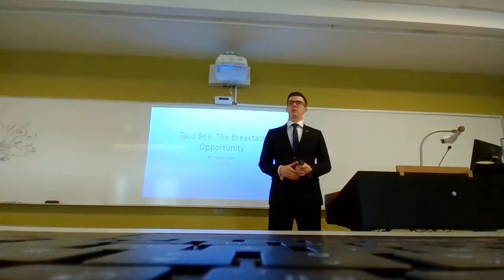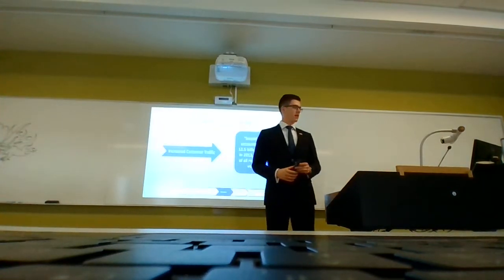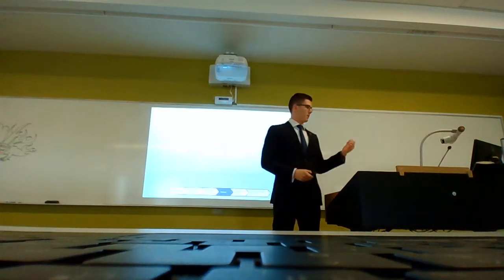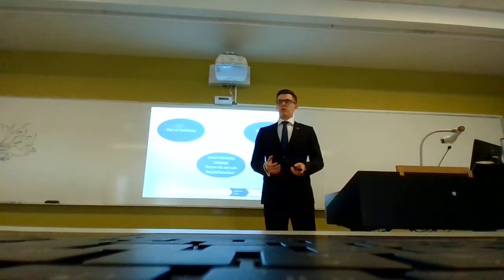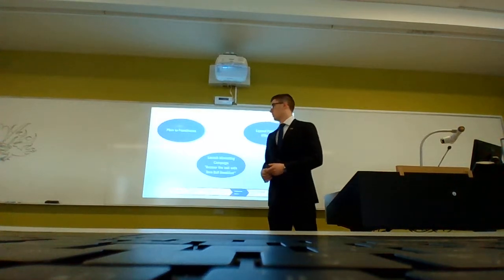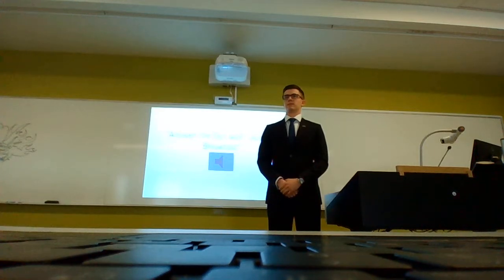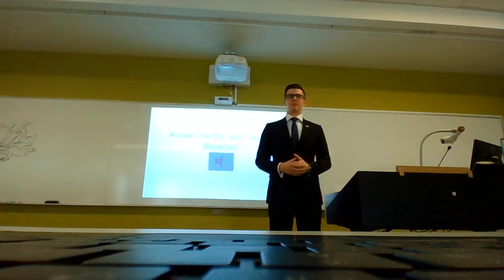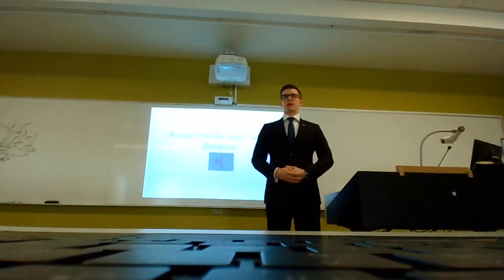WIN 20180325 13 59 25 Pro